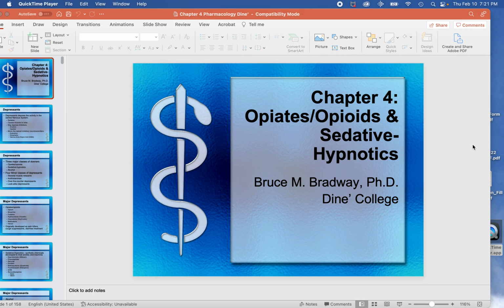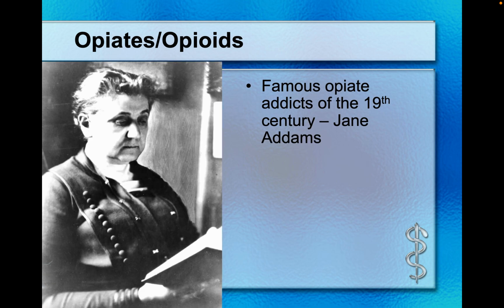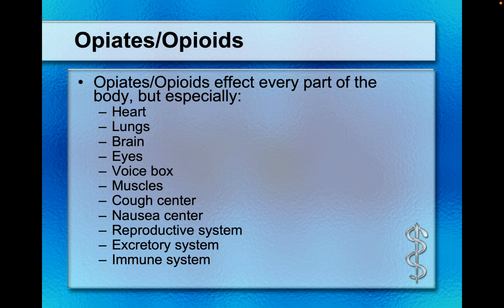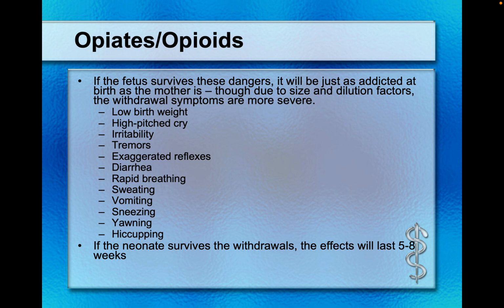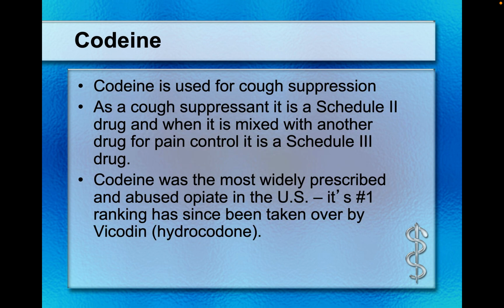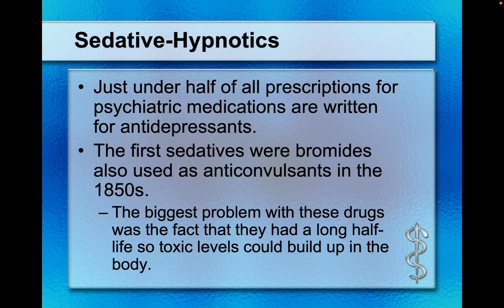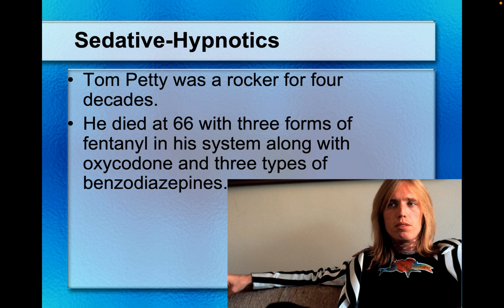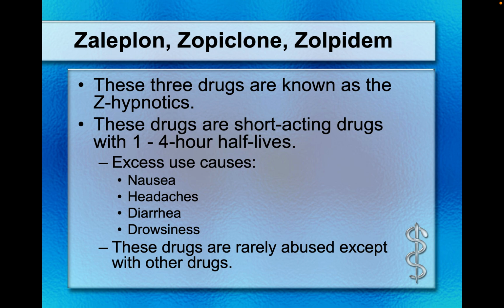Drug Use and Abuse Chapter 4